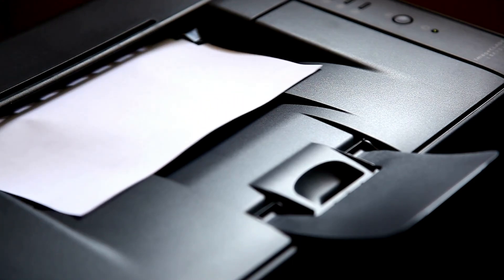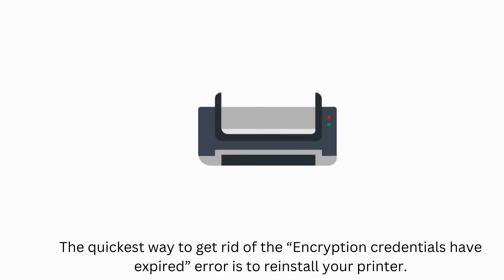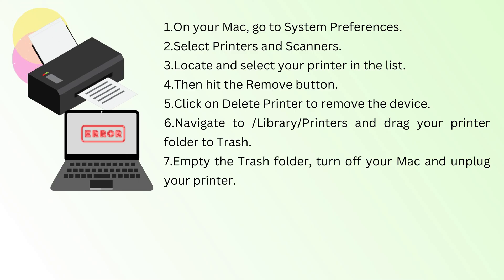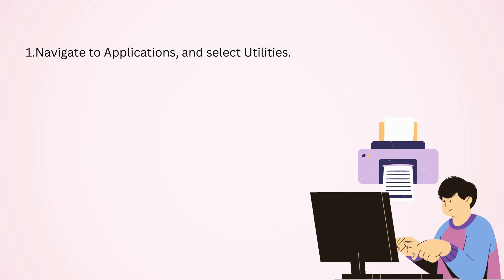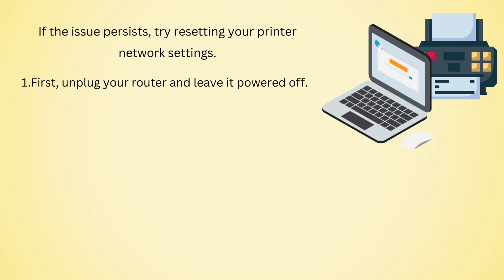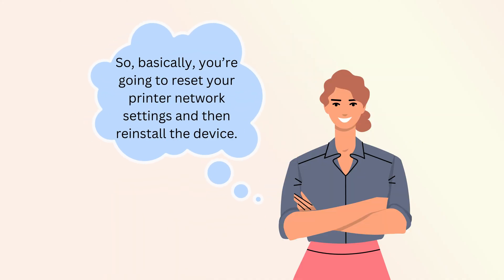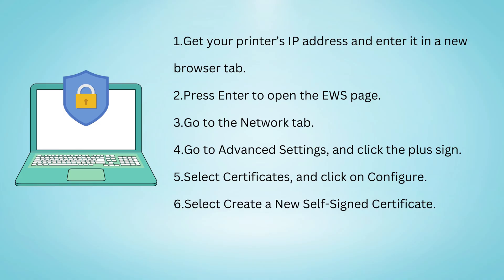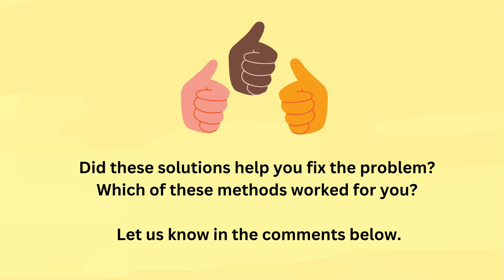Fixing Expired Printer Encryption Credentials Expired on macOS: A Tutorial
You can use the step-by-step video tutorial "Fixing Expired Printer Encryption Credentials Expired on macOS: A Tutorial" to troubleshoot and fix the issue of expired printer encryption credentials on your Apple computer running macOS.

This video is for you if you've ever tried to print and received the error "The encryption credentials for the printer have expired." When you need to print essential documents but your printer isn't working properly, this error message might be frustrating.

You can resume printing without any interruptions by following the instructions in this article to fix the expired printer encryption credentials. The entire process will be covered in the video, from checking your printer's settings to updating your computer's software. The easy-to-follow instructions will give you a thorough grasp of the issue and how to resolve it.

This video will give you the knowledge and direction you need to fix the expired printer encryption credentials problem, regardless of your level of Mac experience. You can fix the problem quickly and effectively with the help of the guide, which includes all the necessary information.

You'll have a better grasp of how to resolve the expired printer encryption credentials error and be able to print uninterruptedly from your Apple computer running macOS by the time the video is over. Thus, if you're having trouble with this, watch this video to find the answer you need right away!